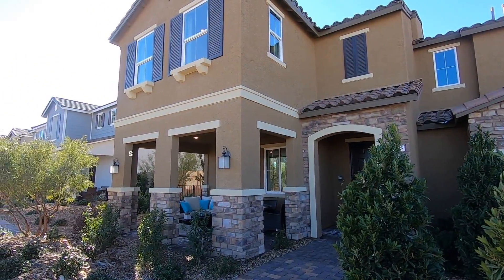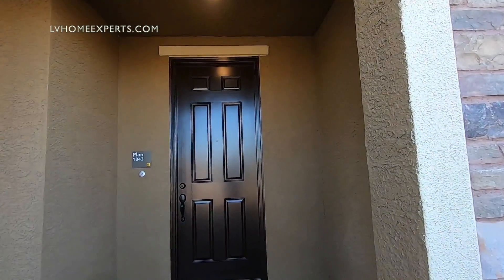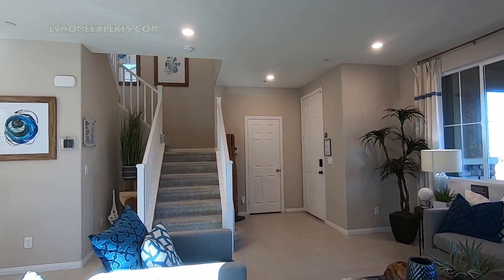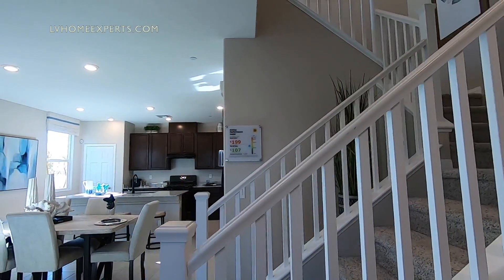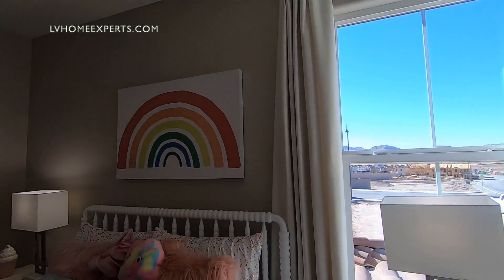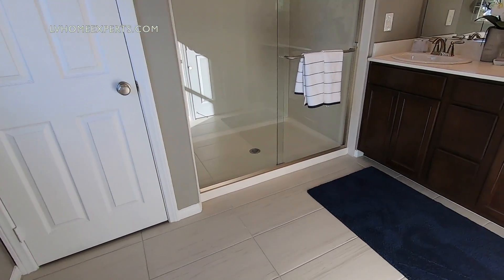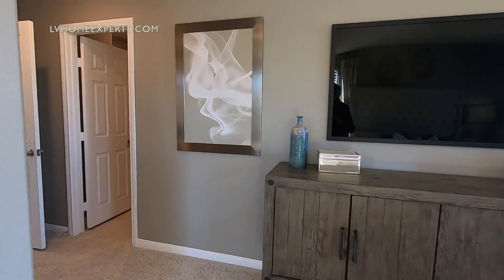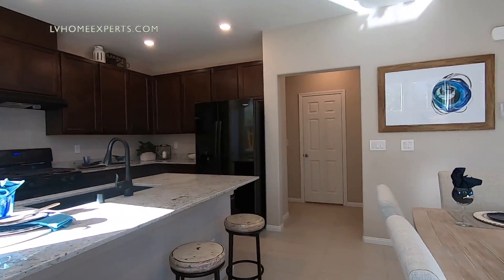Townhome For Sale Henderson $270K | 1,843 Sqft | 3-4 Beds | 2.5 Baths | 2 Car | Community Inspirada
Model: 1843
City: Henderson
Master Community: Inspirada
Neighborhood: Groves at Inspirada
Builder: KB Homes